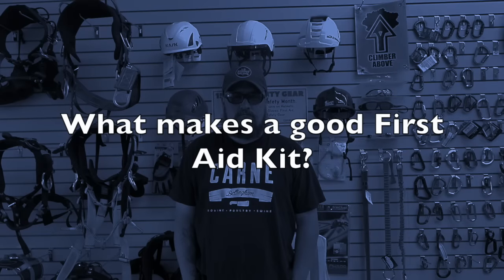Quick thoughts on safety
June is Safety Month!